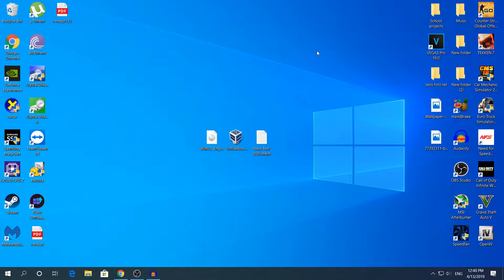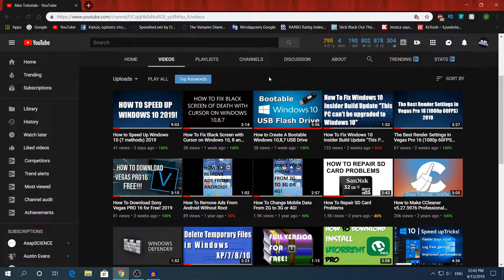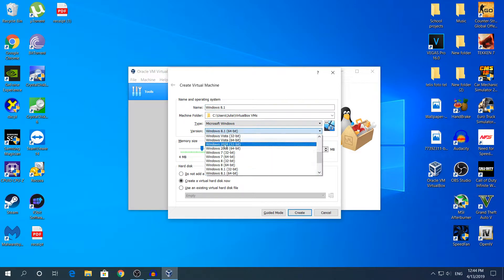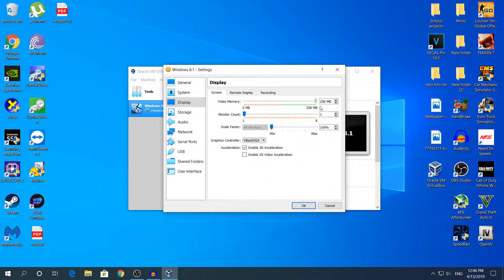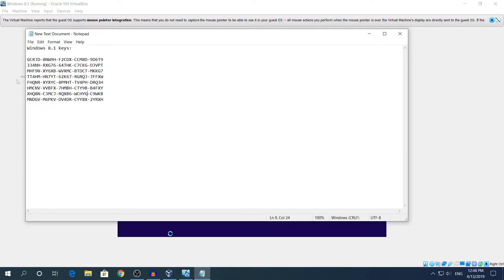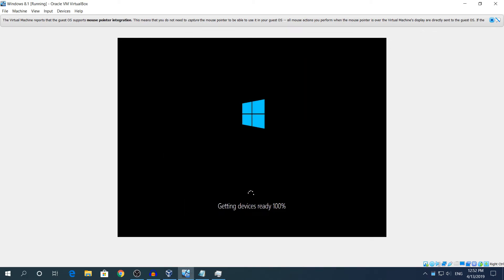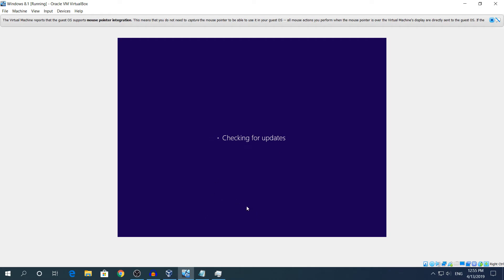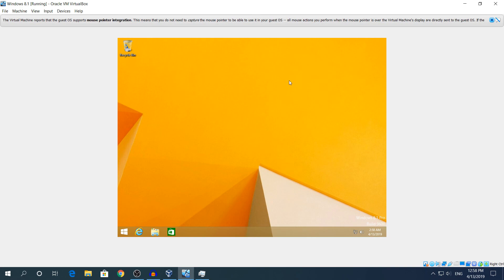How To Download and Install Virtual Machine on Windows 10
Hey what's going on guys my name is Alex and welcome back to another video today i'm going to show you How To Download and Install VirtualBox on Windows 10.

Windows keys for Windows 8.1 and 7: Unfortunately you can't CTRL+C and CTRL+V the keys to the VM you have to type them manually

Windows 8.1 keys:

GCRJD-8NW9H-F2CDX-CCM8D-9D6T9
334NH-RXG76-64THK-C7CKG-D3VPT

Windows 7 keys:

MLPOK-NJIUH-BVGYT-FCXDR-ESZAQ
W1Q2A-3S4F4-R5TGY-HG7UH-Y8IKJ

I have only 2 keys for each edition because the description has to be 5000 words and im at the limit

Follow the instructions if you didn't understand something in the video

3. Windows 7 ISO image If you do not have the original key search one up on the internet

4. If you want to download Windows 10 ISO image watch my video to see how to download it

The instructions will be a bit big

1. Go to the websites above to download the VirtualBox and the ISO images. For Virtual Box on the website click the green bix box that says "Download VirtualBox 6.0" then look for "VirtualBox 6.0.4 platform packages" and click the "Windows hosts" to download it.

2. Once it's done downloading open the software and click "Next" and do not uncheck the features from the "tree" let everything default. Afterwards click "Next" and then click "Yes". Here it's going to temporarily disconnect you from the internet and finally click "Install". Next it will pop-up on your screen the UAC you will click "Yes" it doesn't show it on the recording and wait for the installation. It will take less than 1 min. Finally click "Finish"

3. After done installing and opened the software first thing you're going to see is the welcome page. To add your operating system click at the top of the software it will say "New" click that. First of all in the "Name and operating system" in the "Name" enter whatever name you want. Next in "Type" you can choose whatever operating system you want it has Linux,Solaris,BSD and more!. In "Version" choose your Windows you want to choose. After that in "Memory size" this is RAM if you didn't know choose how much RAM you want your operating system to have. i left it at default. Then let everything else at default

4. Now you have created your Virtual operating system but it won't work because you haven't added the ISO image. Go to settings again and on the left side click "System" (we will let "General" everything default) on the top you will see "Processor" click that and on the "Processor(s)" choose how many Cores you want your VM to have. I have 4 cores and i chose 2 cores. On the "Execution Cap" let it default (100%).

5. Next on the left side click "Display" and on the "Screen" section change the value of the "Video Memory" to max (128mb). Enable the "Acceleration" 3D and 2D option and it will be max 256mb. Then finally on the left side click "Storage" and here you will put your ISO image that you have downloaded. Click this little disk icon and on the right side you will see "Optical Drive" which is set to "SATA Port 1" next to that is the disk icon again click that and then click "Choose Virtual Optical Disk File..." and choose your ISO image and click "OK" everything else let at default.

6. Now once you clicked "OK" start your Virtual operating system! To start it click the little green arrow in the menu. Wait a bit to
boot to the setup. After booting to the setup choose your language and click "Next" then "Install now". After it says "Setup is starting" it will require you to enter the product key. The product keys will be above the instructions then click "Next" after you have entered the key. Now check the "I accept..."  and then "Next". And finally you will see 2 options 1st "Upgrade" and "Custom" you will click "Custom" then click "Next" to install Windows. It will take 2-3 min. Also it will automatically restart to finish the setup.

7. Finally after the restart while booting if you see the message "Press any key to boot from CD or DVD..." Do not click anything because if you click something it will take you back to the setup. If you do not want to see this message again remove the ISO image from where we added it. After it says "Personalize" it's pretty much straightforward